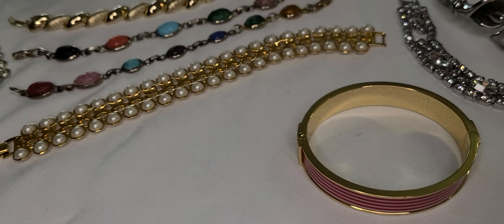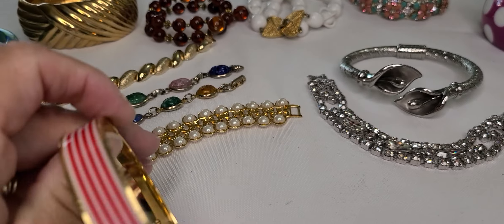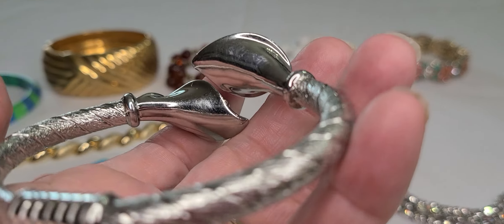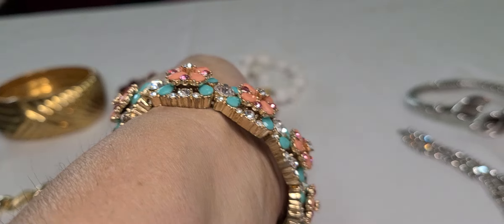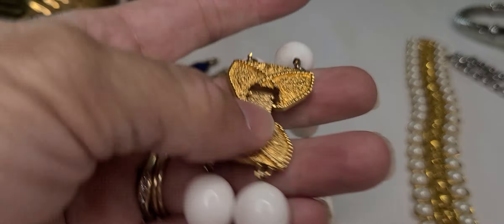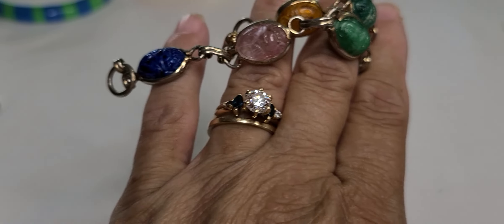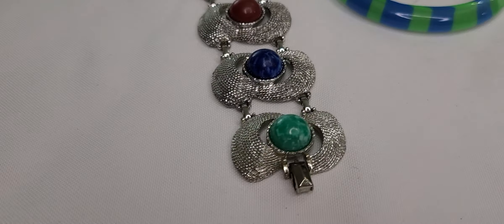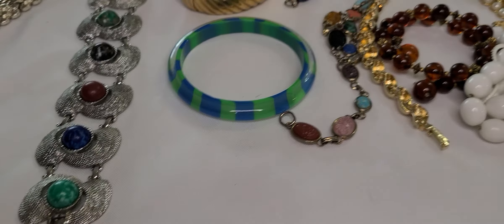Vintage Jewelry Haul of Bracelets from the 301 yardsale